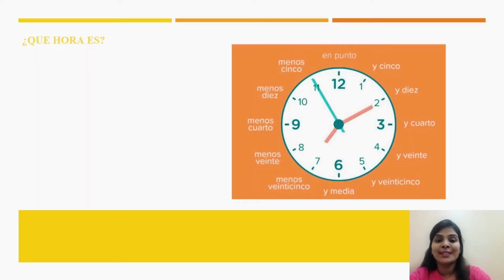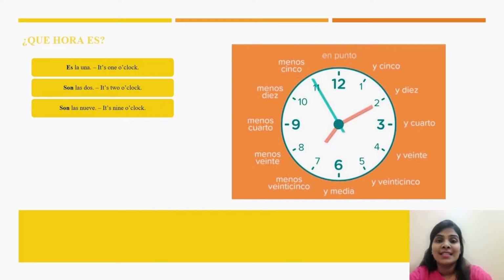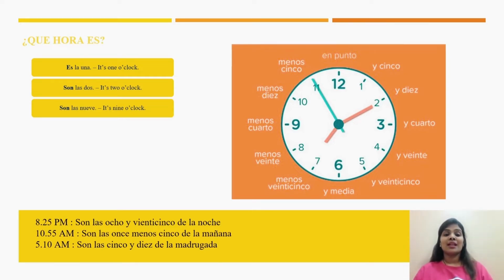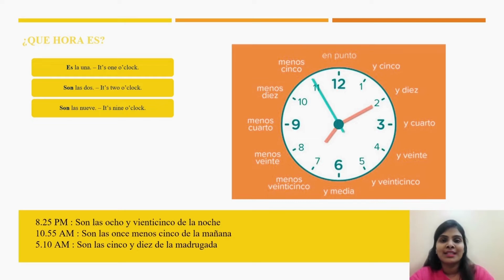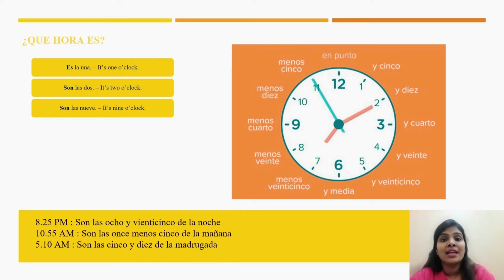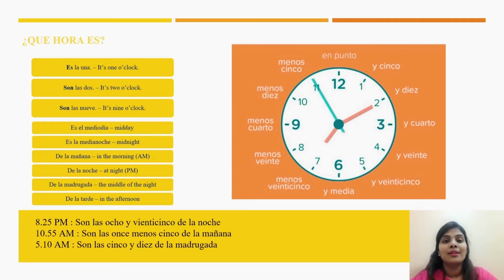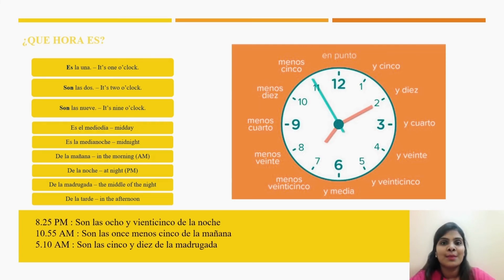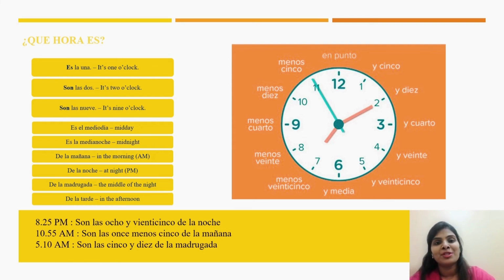Spanish Lesson 4: How to tell time in Spanish | Telling time in Spanish | Beginners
Welcome to Spanish Lesson 4. In this video we will be learning to tell time in Spanish or to understand when someone tells time in Spanish. In our day to day life knowing time is very important. Whenever you ask time maybe for flights, client meetings or romantic dates with you loved ones, it's important to understand the time. After this video you will be able to understand and time in Spanish.